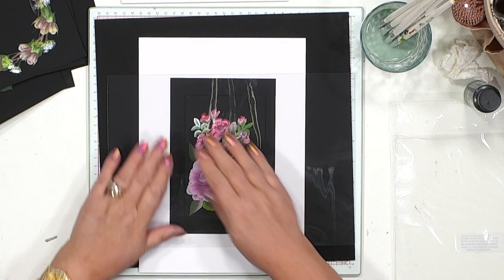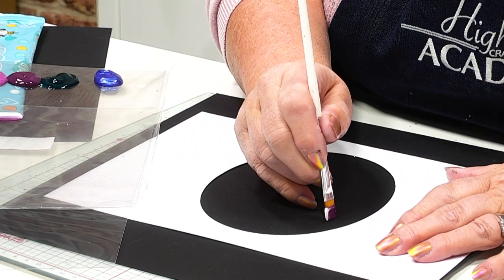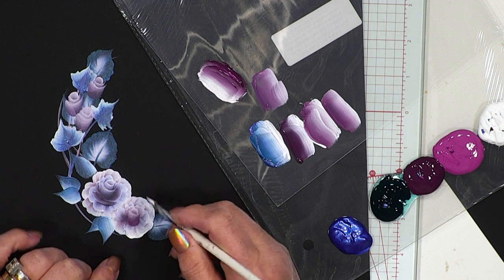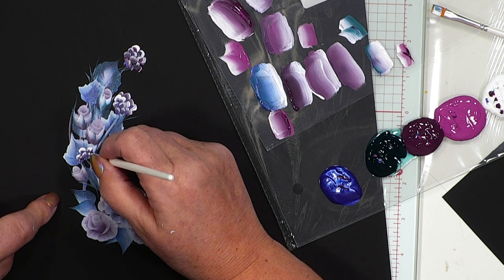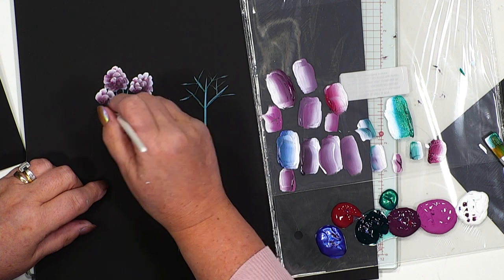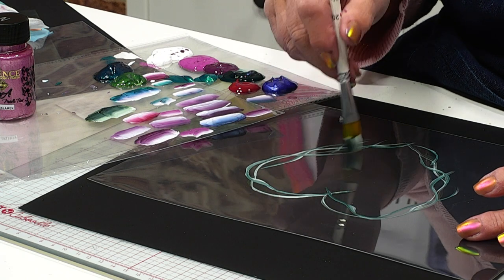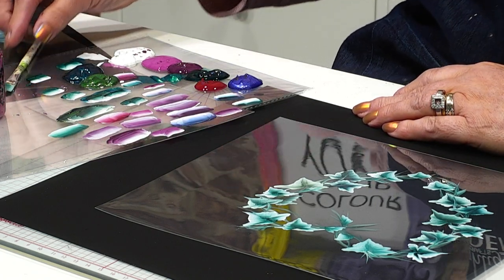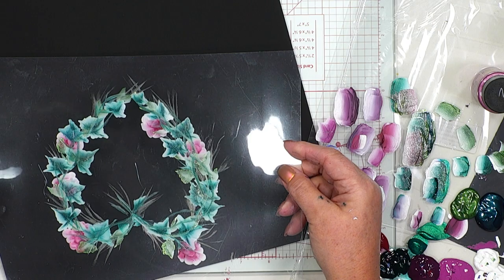Painting Club | April 2023 | Highlight Crafts | Stephanie Weightman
Join Stephanie for April's Monthly Painting Class looking at Mini Compositions! If you want to know more about in person classes you can find all the details of upcoming classes on the Highlight

*Only Selected Products are included. offer ends 26/04/23